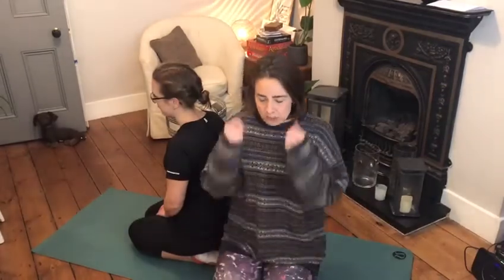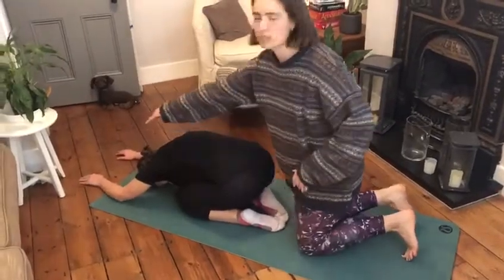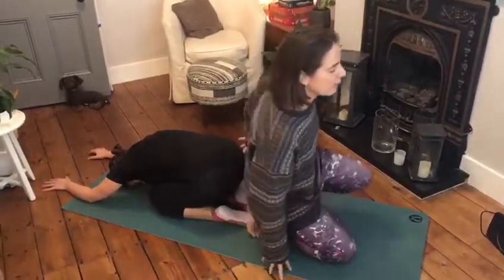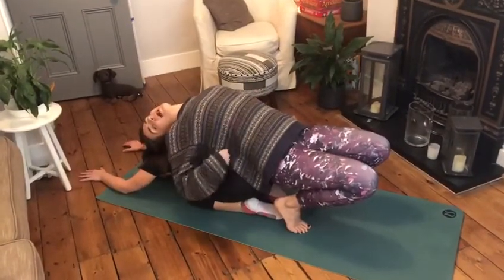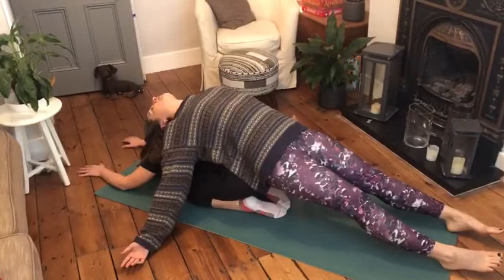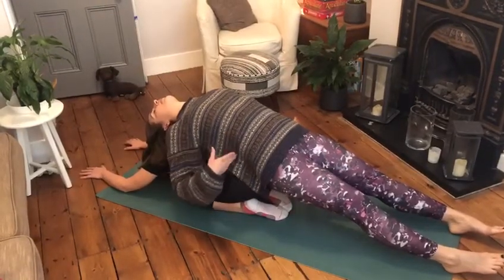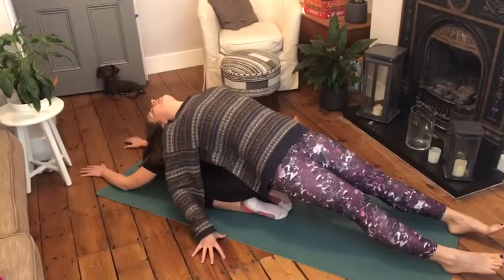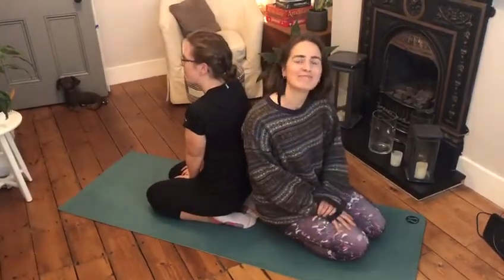Lizard sitting on a rock.